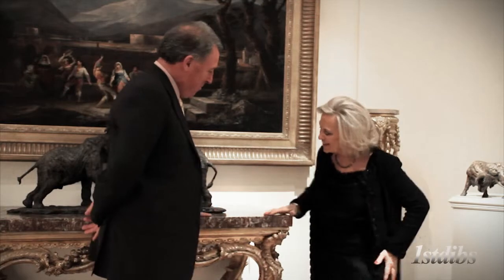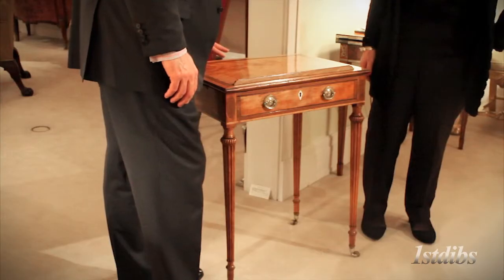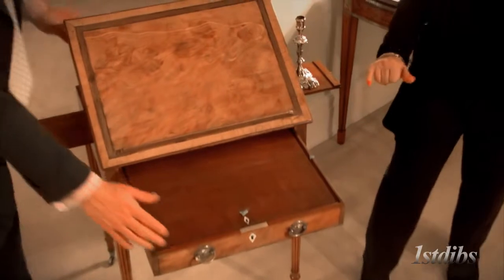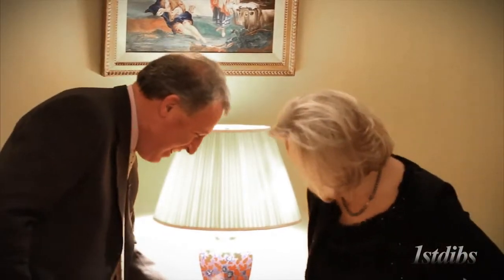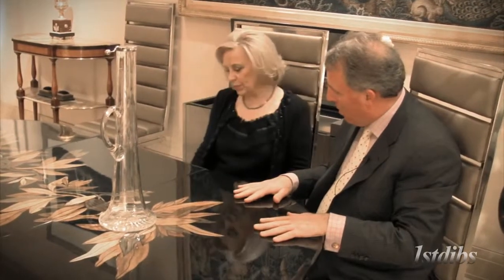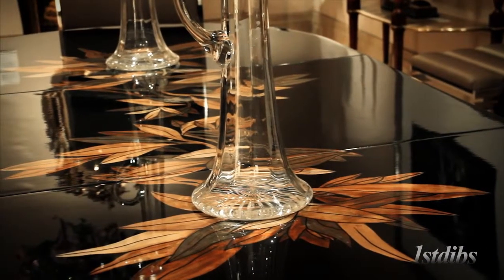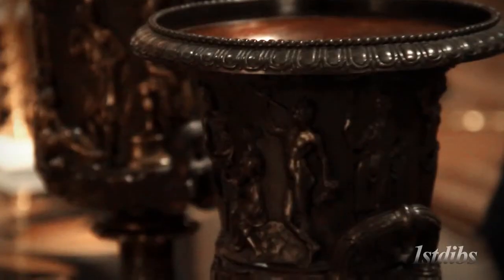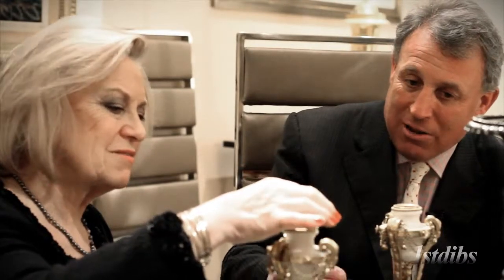MALLETT- Curated Search- Complete NEOCLACCISISM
Extended Version of Curated Search at MALLETT